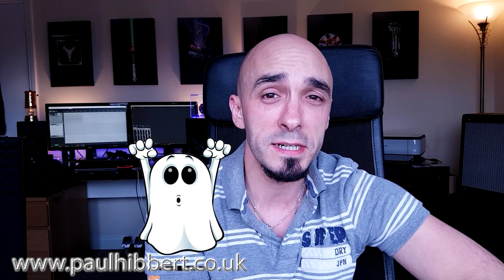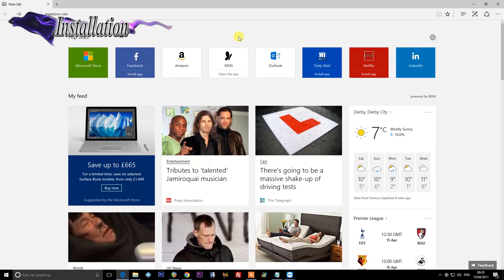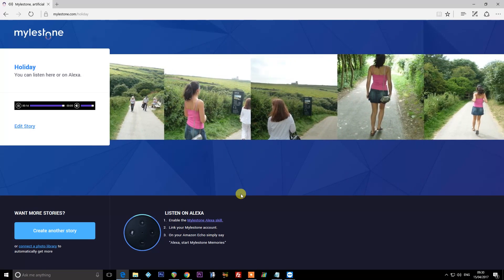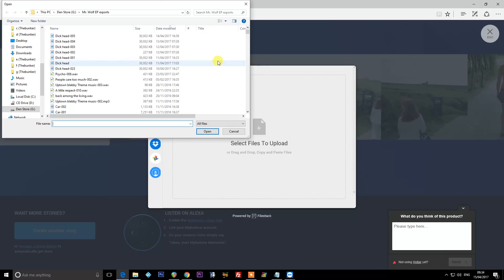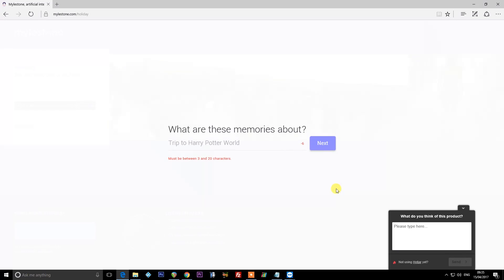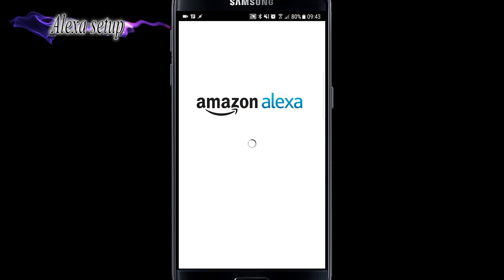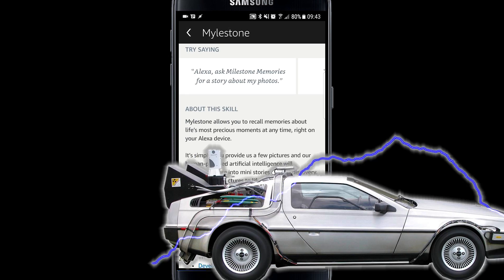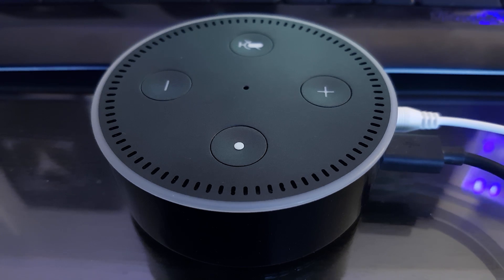Creepiest Alexa Skill Yet: Get Alexa To Talk About Your Photos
How to get Alexa to talk about your photos using the Mylestone skill.